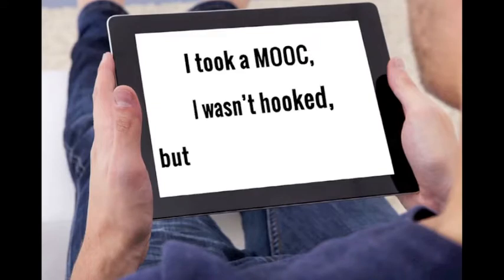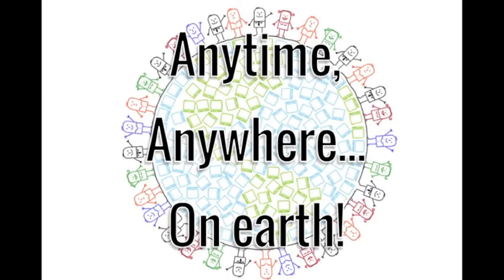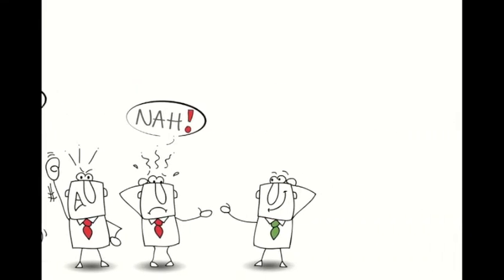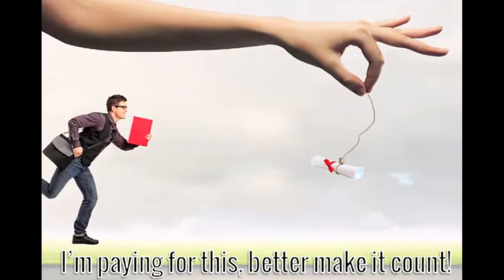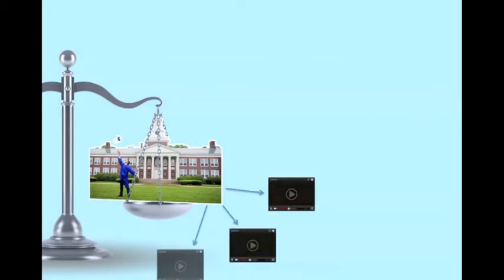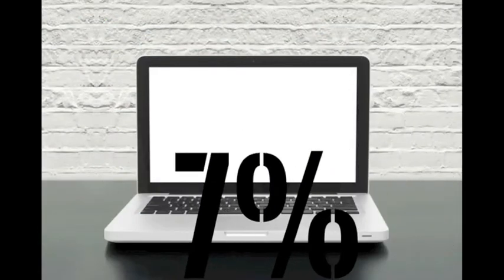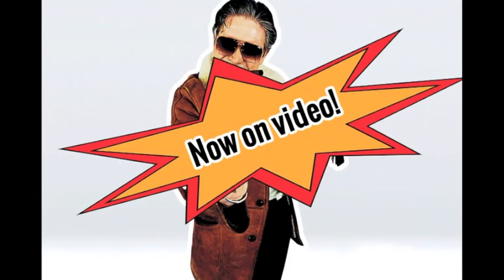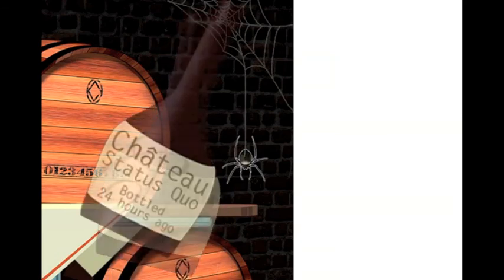MOOCs - I Took a MOOC, I Wasn't Hooked, but I'll Take Another Look.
By now, a lot of people have heard about MOOCs: the Massive Open Online Courses. Some are enthralled with the concept, some have had unfortunate experiences... So are MOOCs an amazing new way to learn or just another fad? Here's my take.